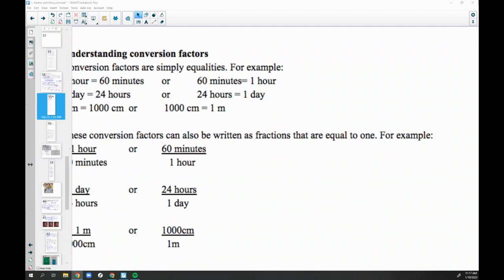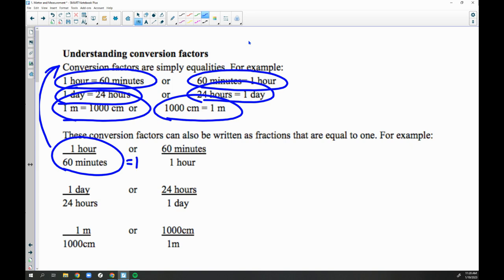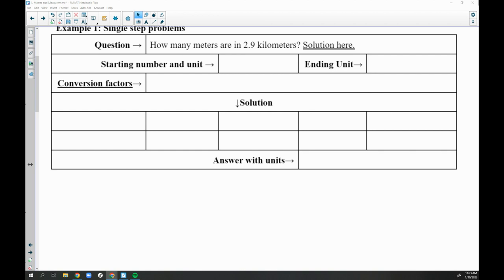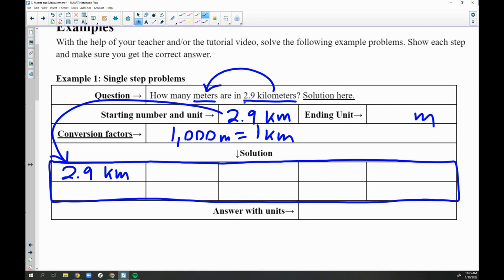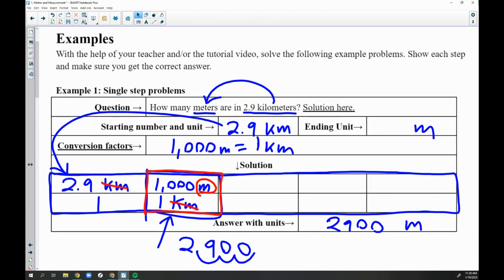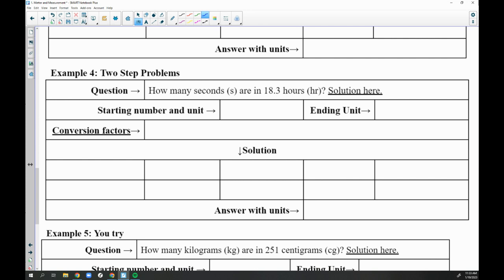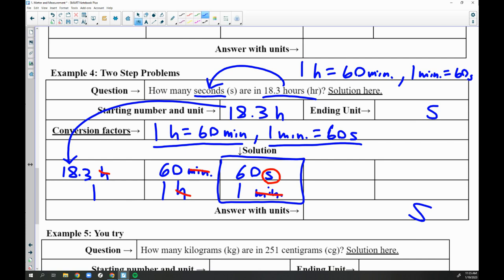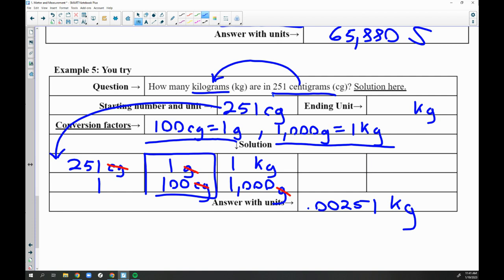Unit Conversion Examples: Jan 10, 2023 11:42 AM